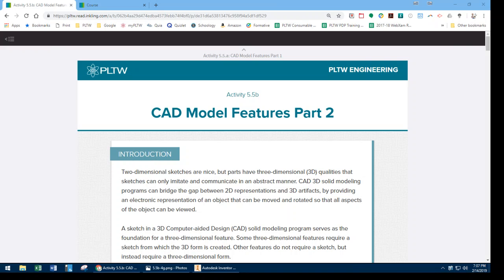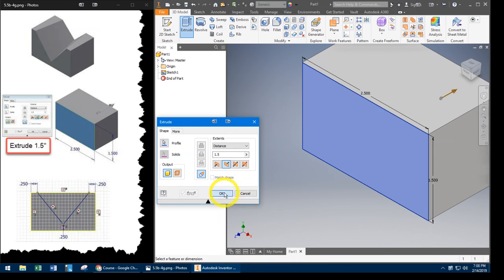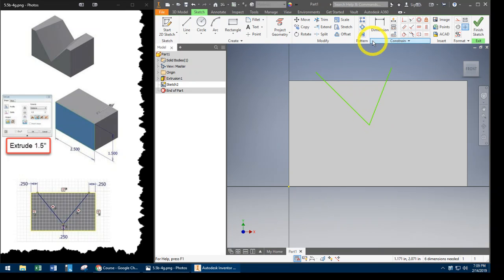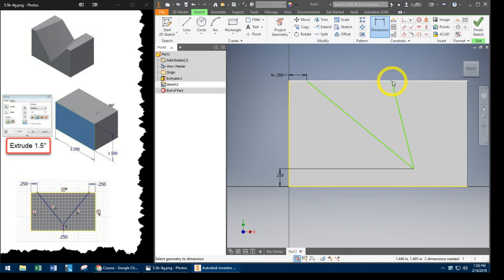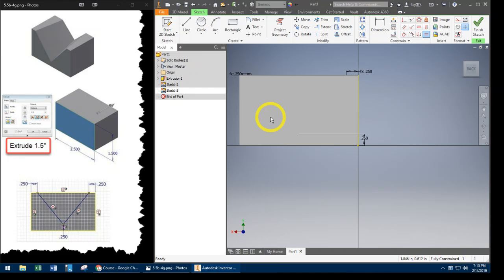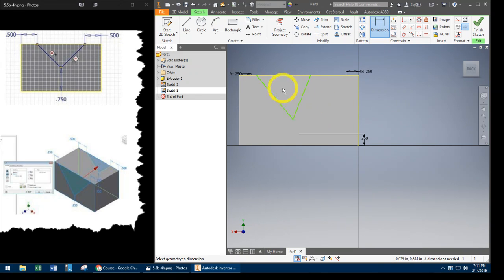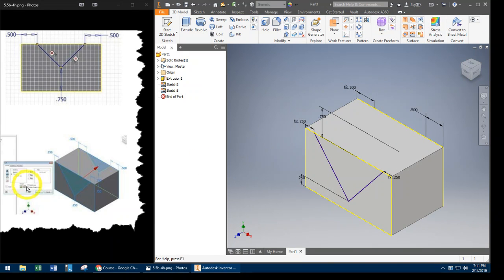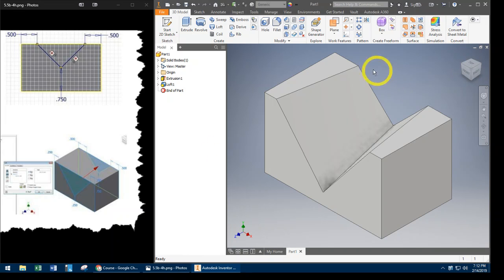IED 5.5b Problem 4, Loft